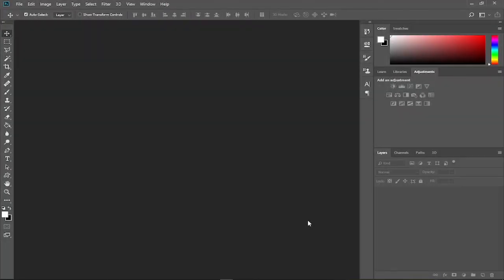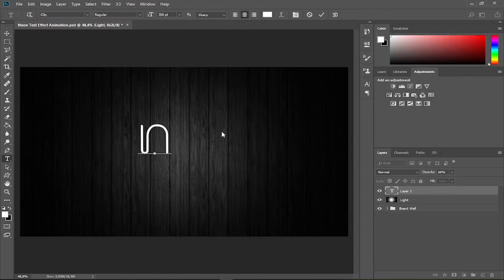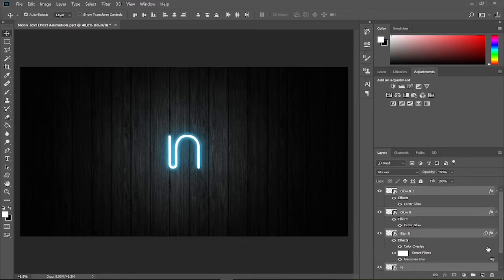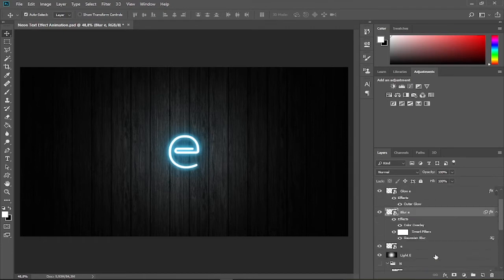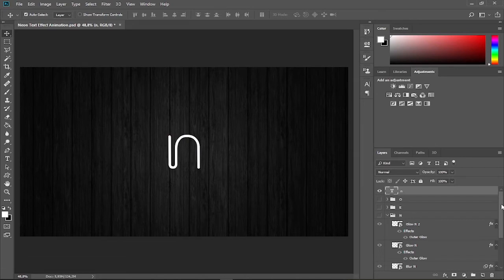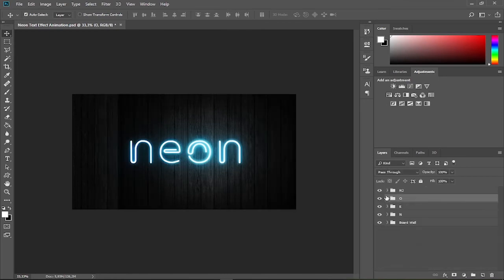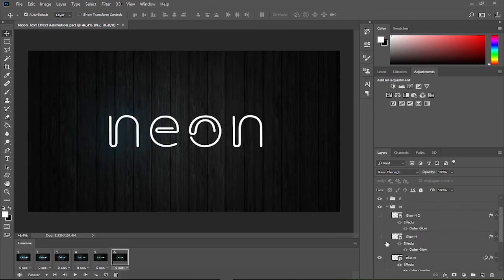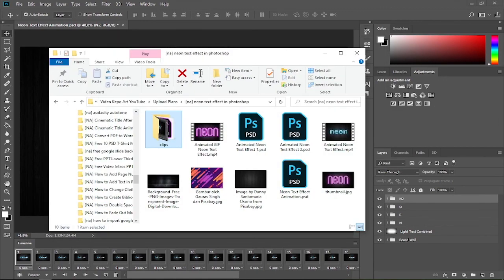Make a Neon Text Effect Animation (MP4) in Photoshop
In this tutorial, you'll learn how to animate your neon text effect in Photoshop and export the animation video with an MP4 file format. You'll find out how to use Photoshop's animation features.